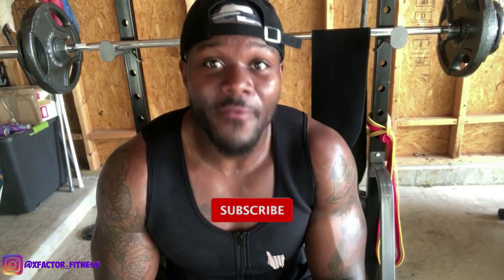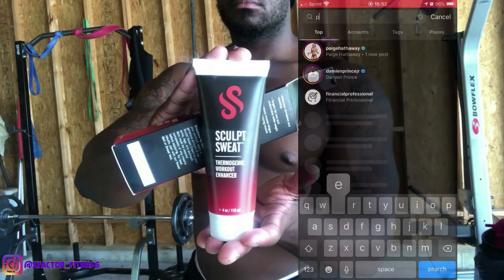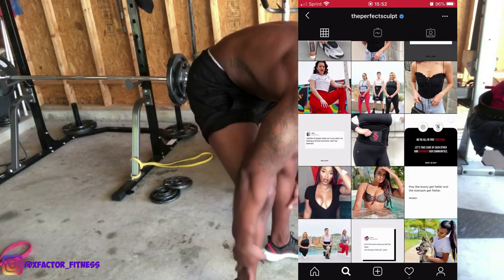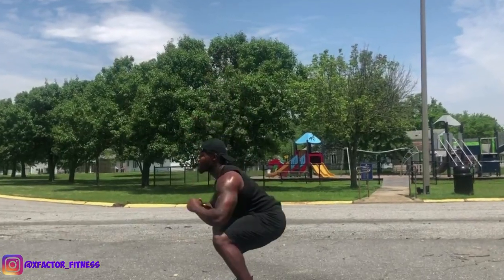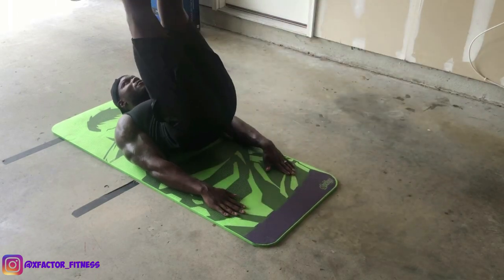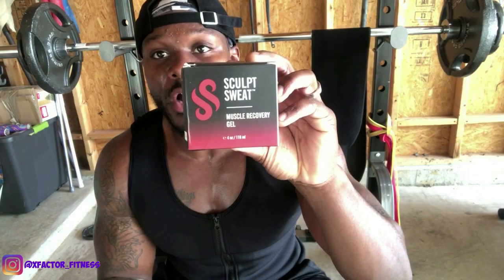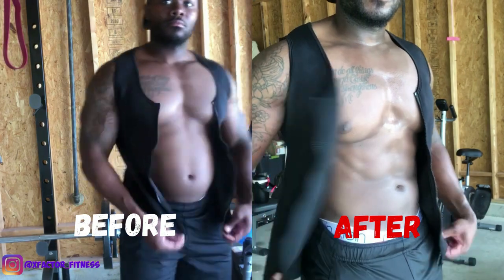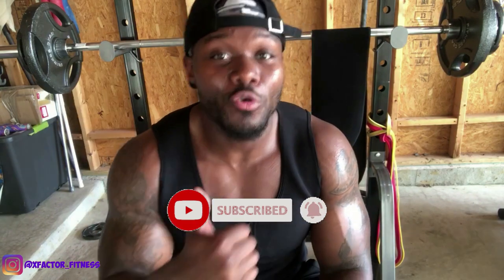PERFECT SCULPT: SWEAT VEST (Product Review!) | BURN FAT FASTER! SWEAT LIKE A SAUNA!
Have you ever tried PERFECT SCULPT: SCULPT SWEAT Products?! (In this video I do an honest Product Review!) | These products will help you BURN FAT FASTER because you'll be sweating LIKE you're in A SAUNA! No.. there's no magic behind it. Do you have lots of Water weight? Sweat it out!

🔥There are a ton of really great workout videos on YouTube. Check out some of the other videos if this one didn't match your liking. Fraser Wilson, Athlean X, MidasMVMT, BullyJuice, Tony Gonzalez, Rowan Row, Chloe Ting, Pamela Reif, MadFit, and so many more. Lots of bodyweight only and dumbbell only workouts!

🔥To get the best out of your workouts, you have to incorporate the all of the best exercises and keep things interesting with intervals and/or more reps and sets. This workout incorporates all the best exercises that will help take your physique to the NEXT LEVEL!

✅Supplements I Use:
🔥Cellucor Supplements:

I created this Fitness Channel in 2015 to motivate, educate, and most importantly inspire my viewers! My goal is to motivate all individuals  to change their lifestyles or simply just make them better.  The right way to live your life is the way that makes you the happiest.

In my videos, I'm always speaking from my experience, as well as my knowledge on fitness and health. I am a certified Sports Nutritionist with over 15 years of practice in the sport/lifestyle. This channel will give viewers advice on working out, eating healthier, and living more free while barking on a new fitness journey. I hope I can help at least ONE person change their life. I hope I can teach at least ONE person how to get stronger, lose weight, or maintain a balanced lifestyle.

Thank you for reading! Thank you for being you!

XFactor Fitness
Bodybuilding
Fitness
Workouts
Exercises
Chest Workout
Shoulder Workout
Bicep Workout
Tricep Workout
Leg Workout
Home Workouts
Cardio Workouts
Food Challenges
Mukbangs
ASMR